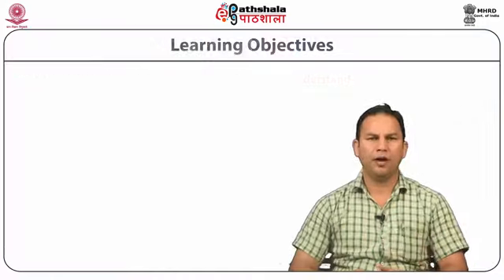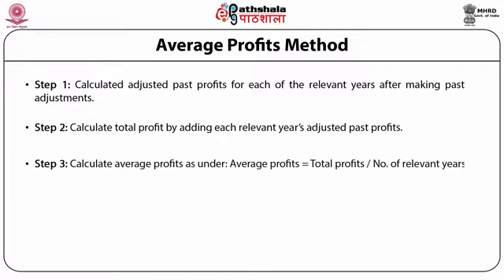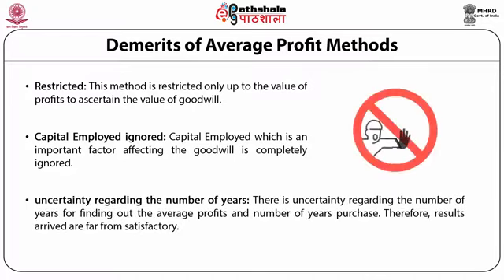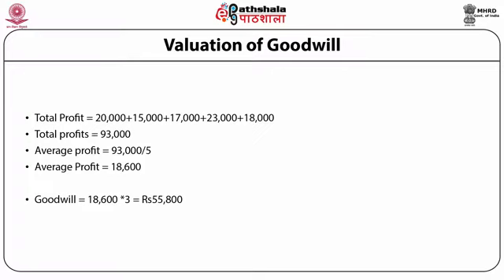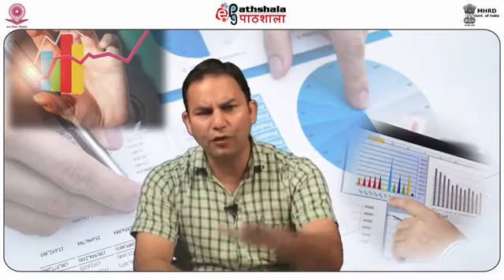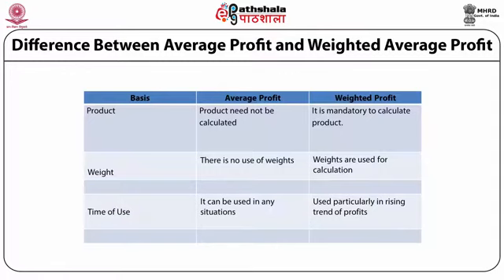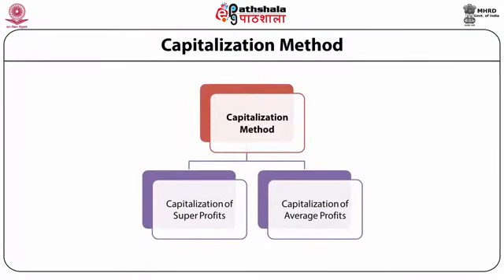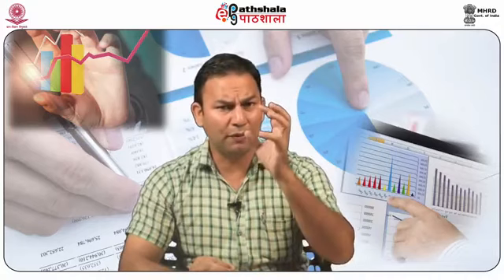Valuation of Goodwill Needs and Methods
Subject: Management
Paper: Accounting &amp; Financial Analysis